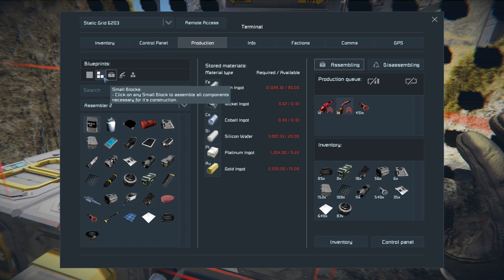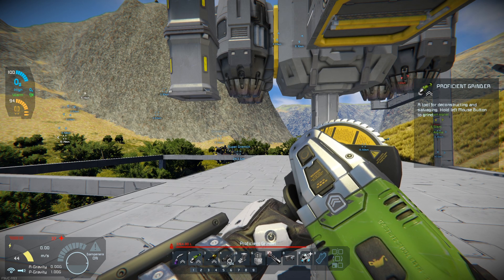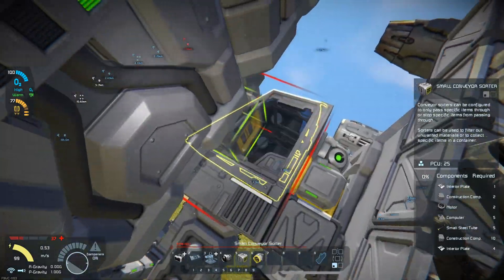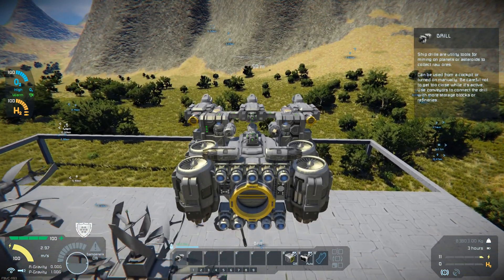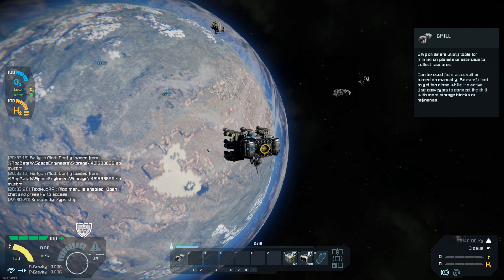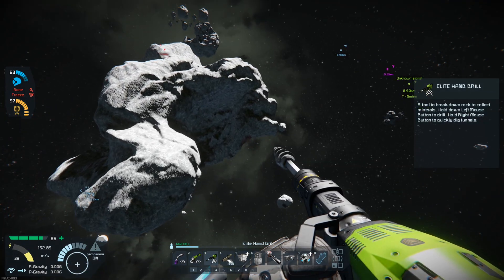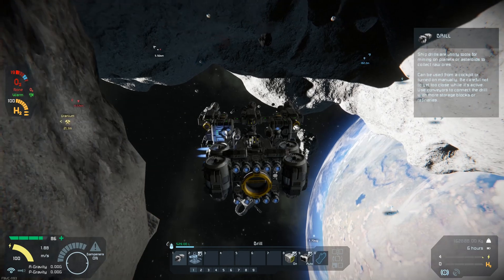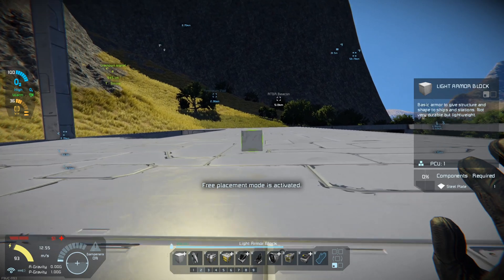Automating an Empire #5 To space we go! Space Engineers Solo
We are doing a building-centric play-through in Space Engineers. We are automating as much of the building process as we can, so we can concentrate on building a massive empire.